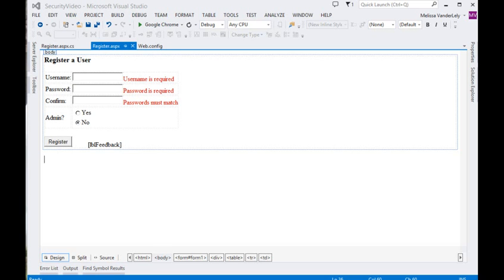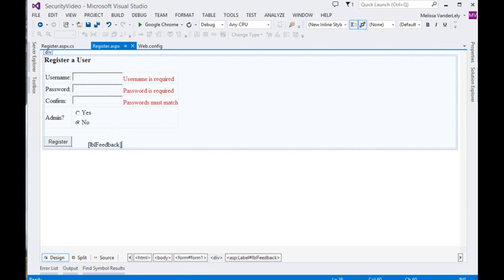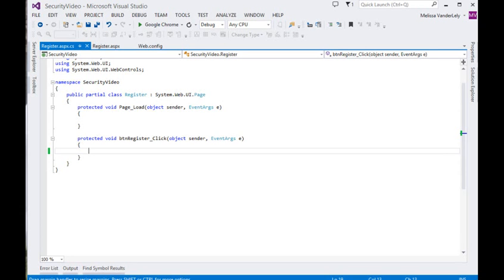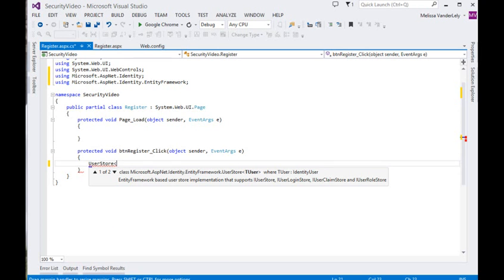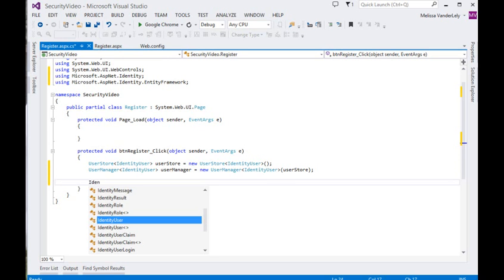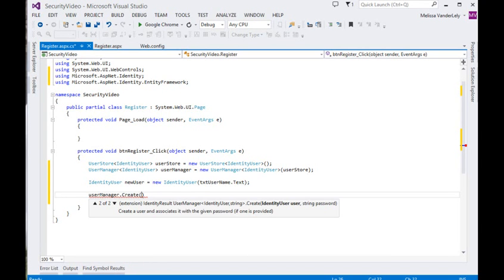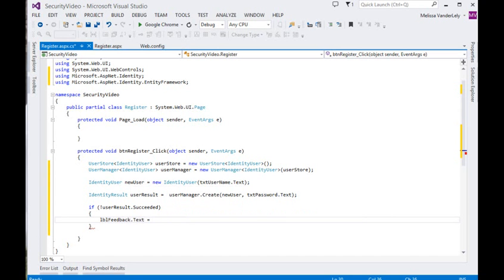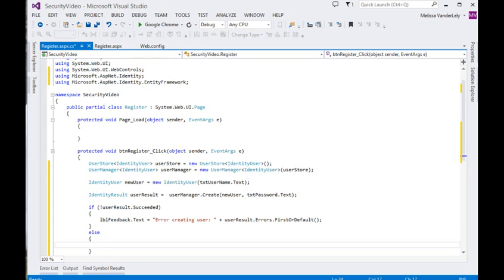Security Part 2 - Registering New Users